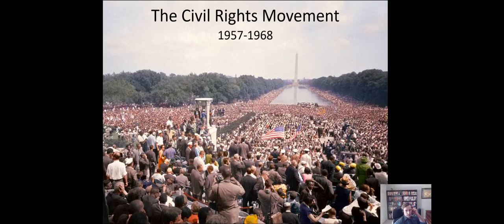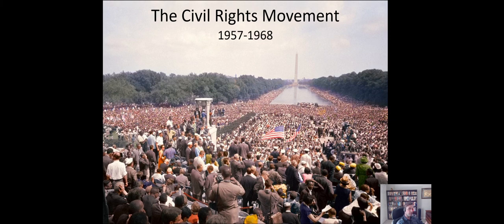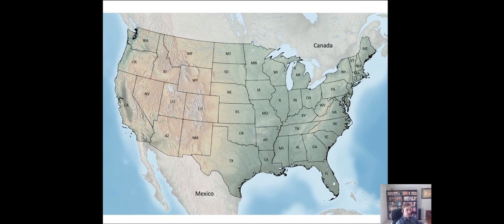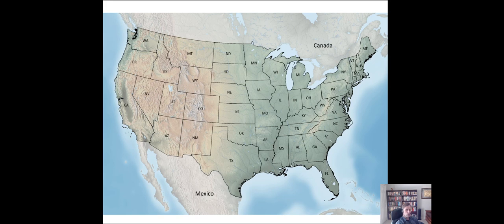The Civil Rights Movement-U.S. History #61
Sweatt v. Painter, Brown v. Board, and the post-WW2 Civil Rights movement.